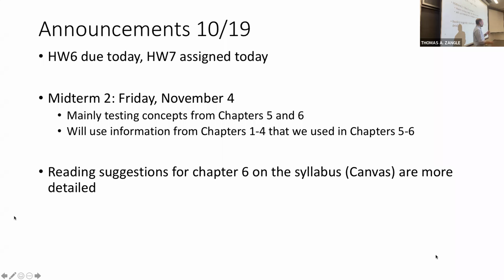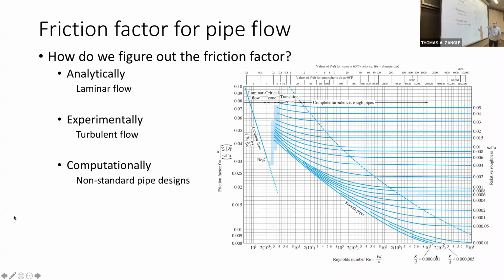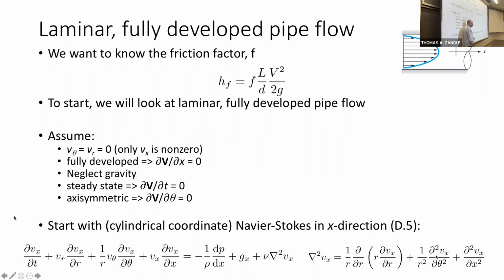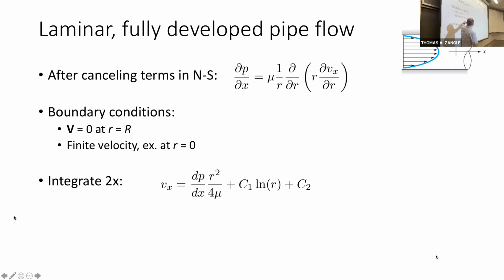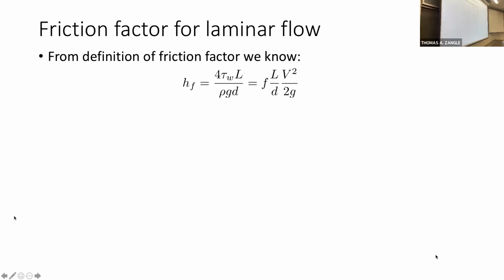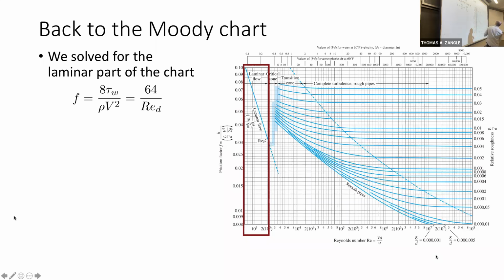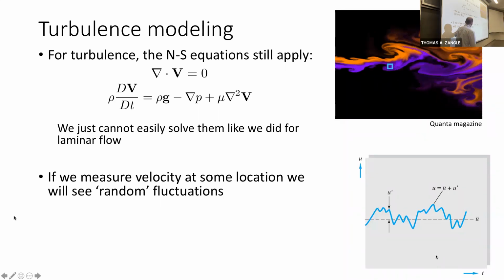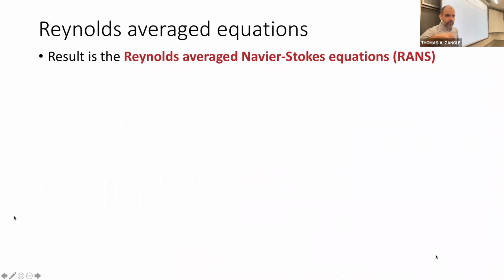CH EN 3353 - Laminar Friction Factor and Introduction to Turbulence (Oct 19, 2022)